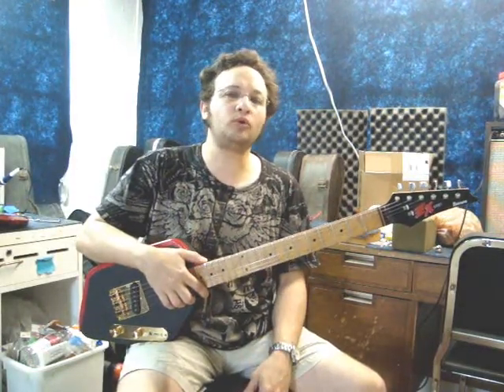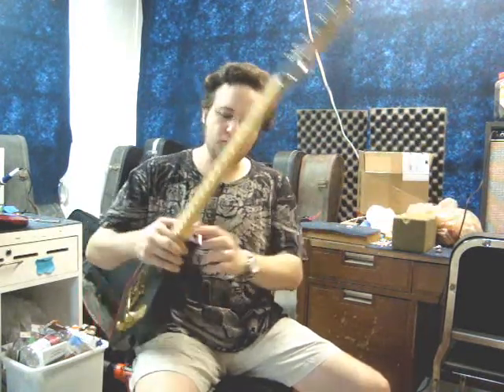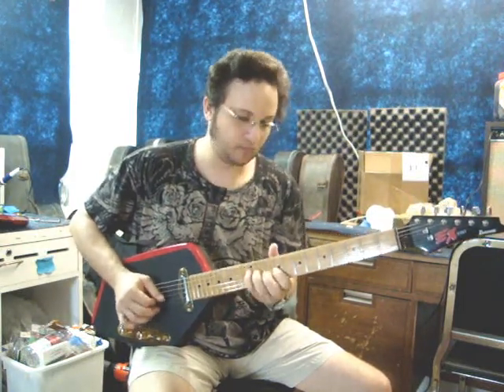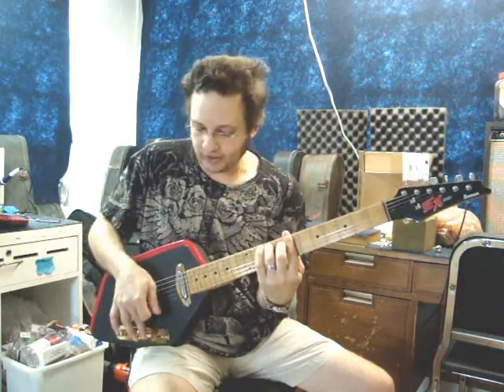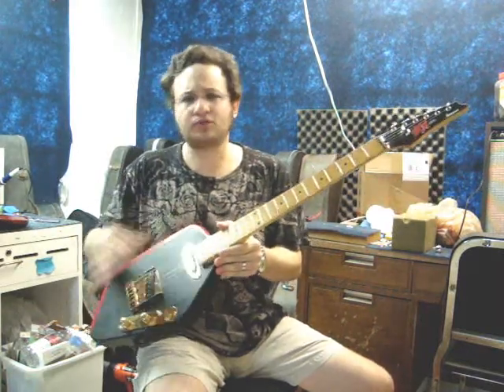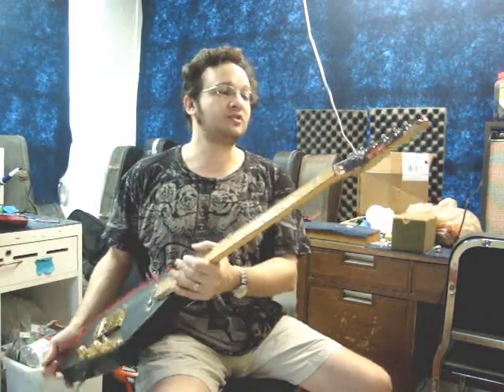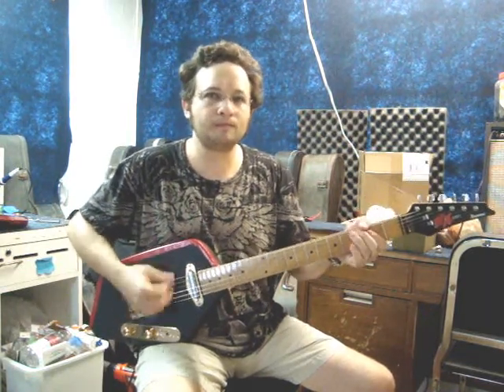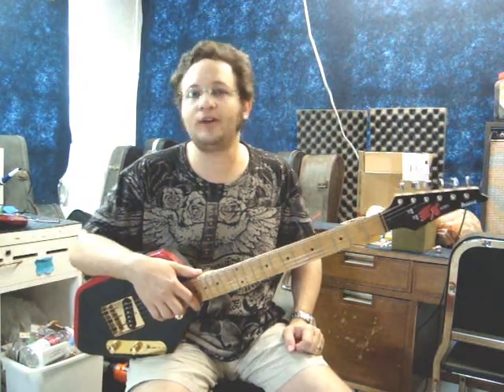Pine bodied Vox Phantom style Electric Guitar Built For Tad Sharpe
So my buddy Tad Sharpe brought me this project to put together for him. The body is pine, which he painted himself, and the neck is an 80's Ibanez EX neck. It needed a new neck pickup and 3 way switch, the wiring fixed, the bridge mounted properly, the holes drilled for the neck mount in the body, and a full setup. The end result is a very cool looking 60's Vox Phantom style guitar, with an Ibanez neck and thinks it's a Telecaster. I think he will be pleased with the final results.